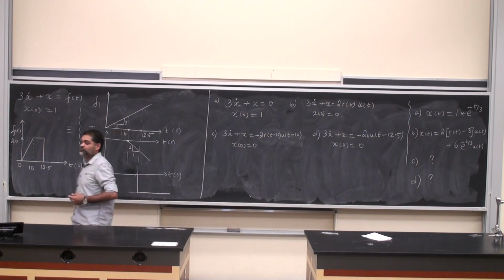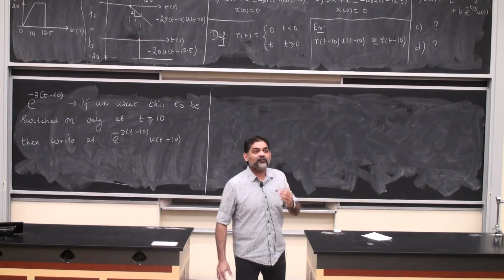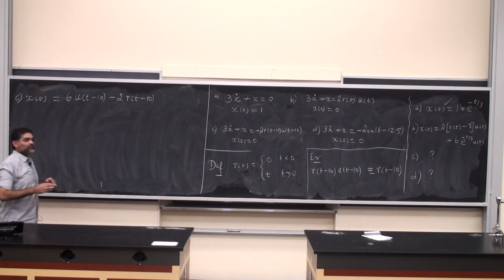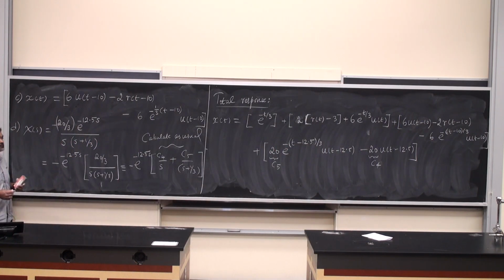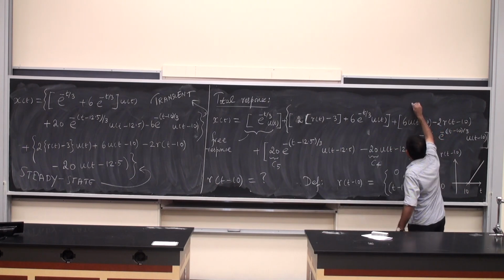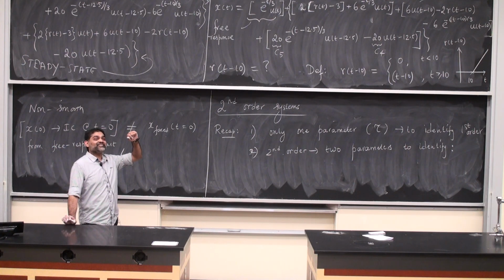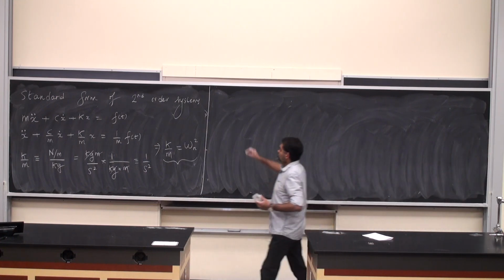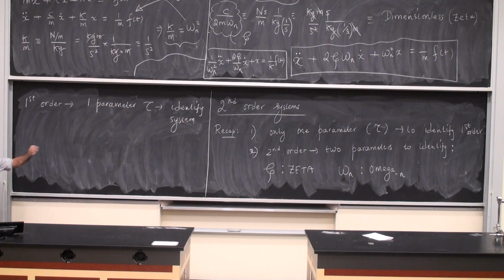ME 3260 Lecture 21 (10/12/22), Part 1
time-shifted inputs, introduction to 2nd order system analysis